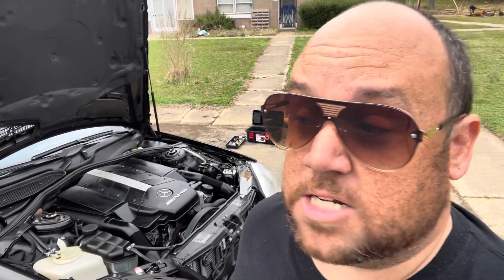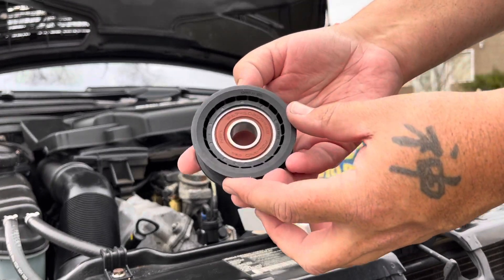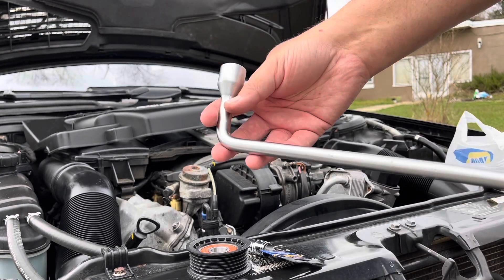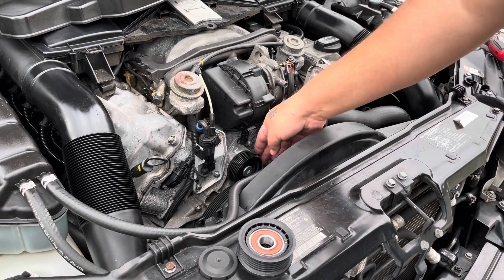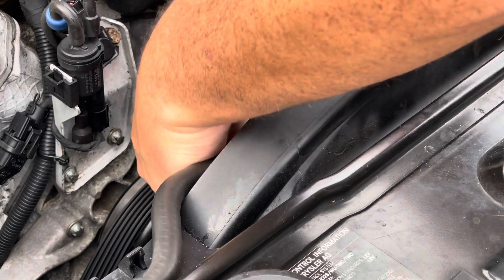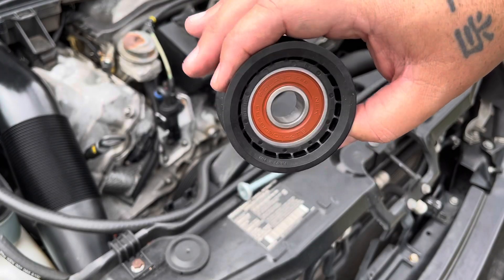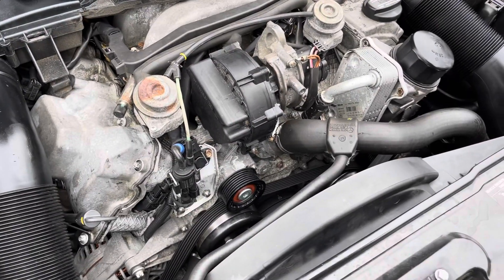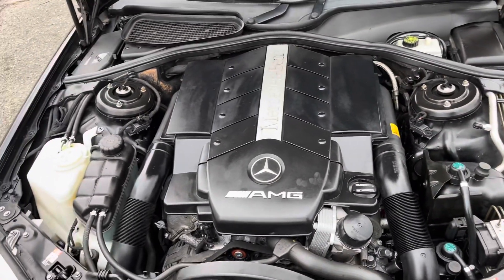(idler pulley) Mercedes s class (w220) replacement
Got my idler arm pully from napa auto parts
Only $39.00

T50 socket  to remove the screw

This is easily done on any Mercedes with m113  v8 engine.. takes about 15 minutes  tops

Typical service life is only 3 years

To check and see if your pully is bad. Just remove the serpentine belt and spin the pully by hand.

It should only have a smooth quiet spinning going on!

Any type of noise while spinning (replace it )